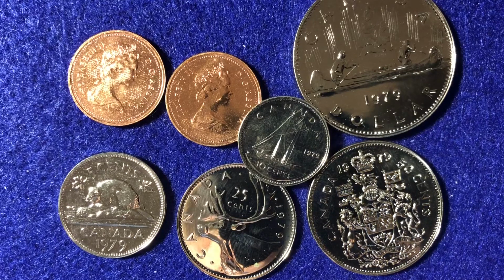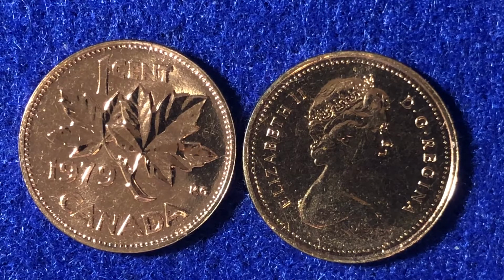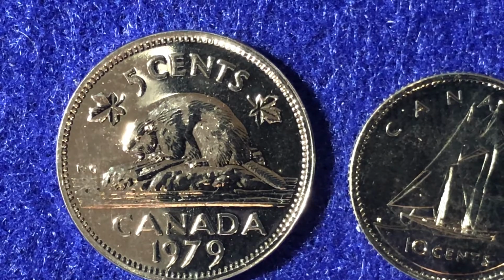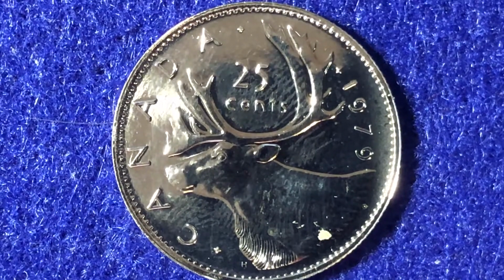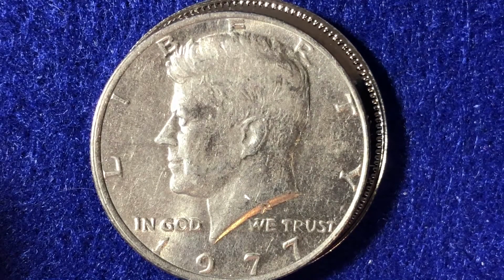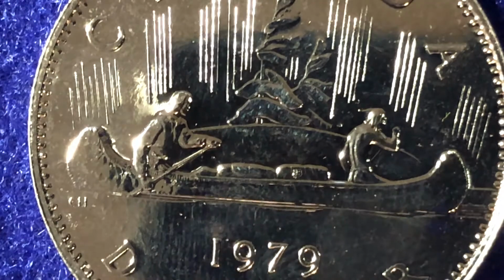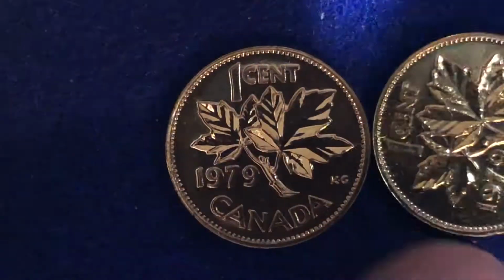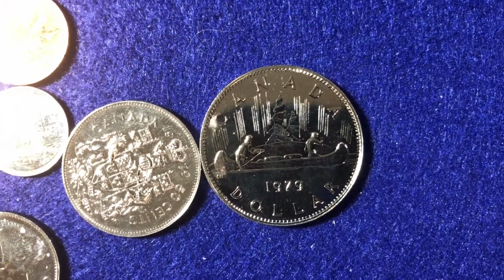1979 Canadian Coin Collection: One Cent To One Dollar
Country Canada

Queen Elizabeth II (1952-date)
Type Standard circulation coin
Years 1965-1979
Value 1 Cent
Composition Bronze

Country Canada
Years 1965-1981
Value 5 Cents
Composition Nickel

Country Canada
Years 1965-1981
Value 5 Cents
Composition Nickel